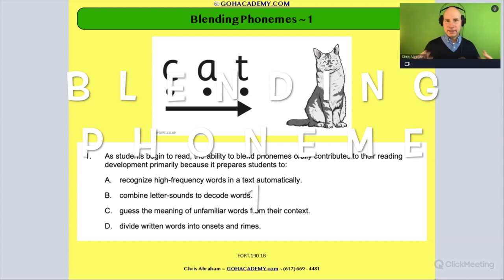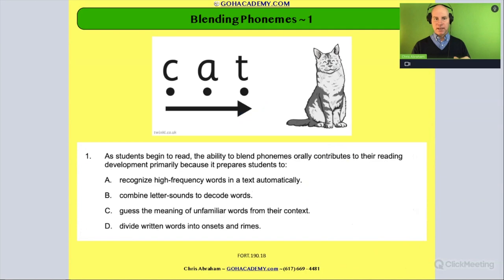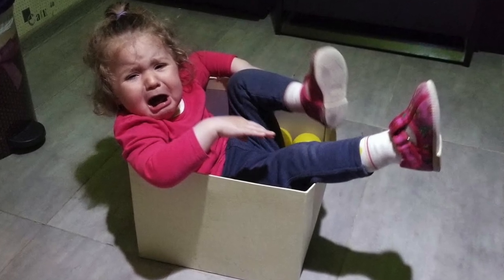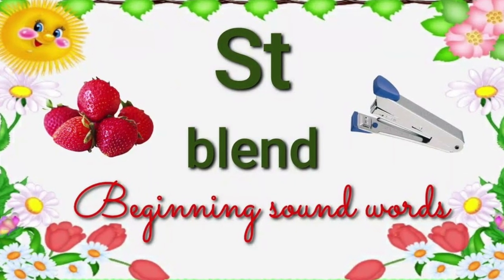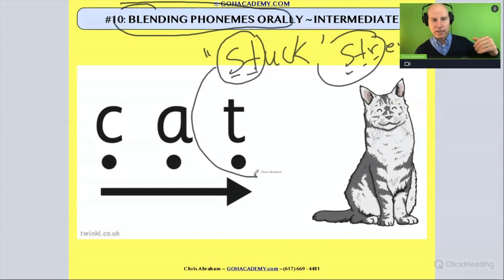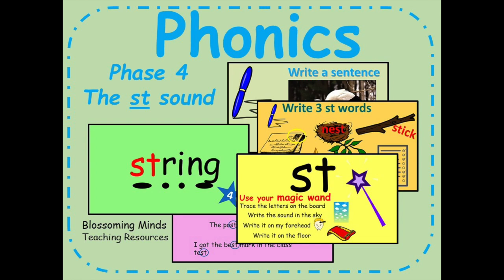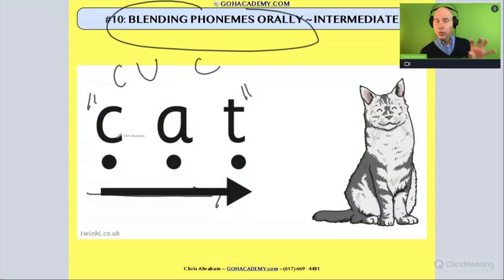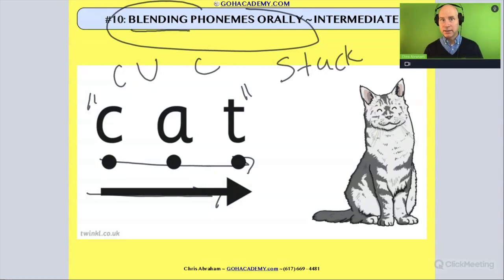FOUNDATIONS OF READING 190, 62, STR 293 WORKSHOP ~ PART 1.13: Phoneme Blending 1A~ GOHacademy.com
PART 1.13 Phoneme Blending 1A
PART 1.14 Phoneme Blending 1B
PART 1.15 Phoneme Blending 2